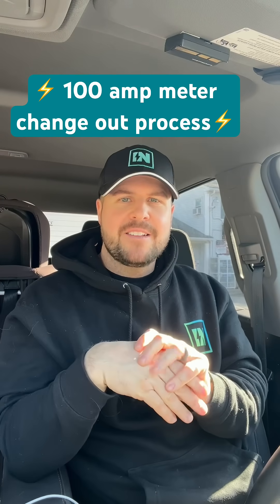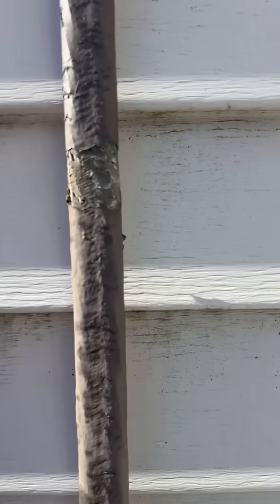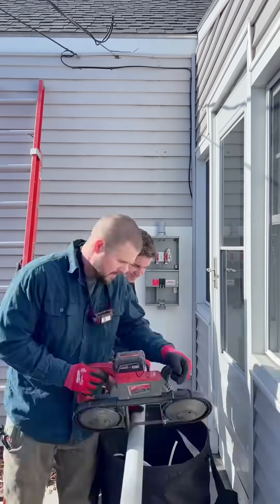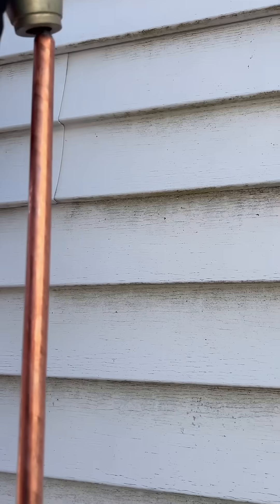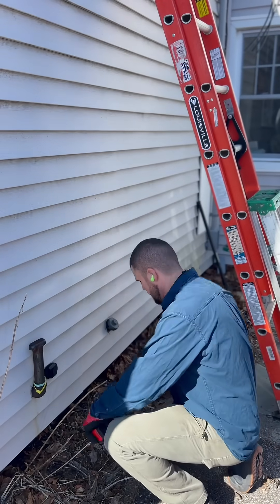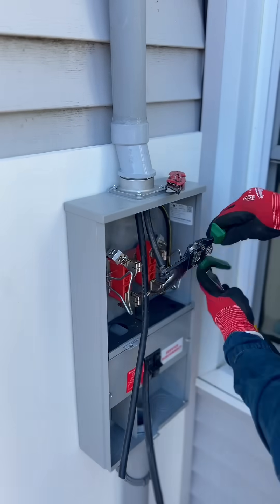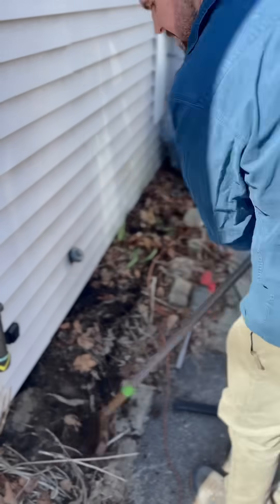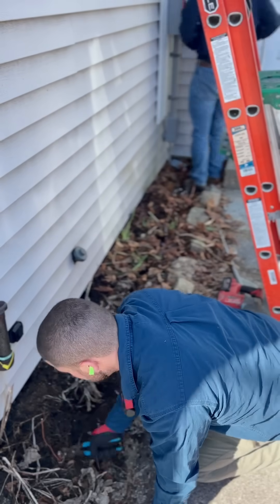⚡️Changing out a 100 amp meter and grounding the system.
In this video we found that the 100 amp riser cable was damaged and was leaking water into the main panel in the basement. So we are replacing the meter and the cable so it is up to code and working properly. We started by removing the 100 amp service off the side of the house and replacing it with a new 100 amp meter disconnect and a PVC conduit riser with service conductors inside. Now that the first means of disconnect are outside that means we need an SCR cable to go from the new meter to the existing electrical panel and we need to take out the bonding screw and separate the neutrals in grounds in the main panel because it is now deemed a subpanel. This system also do not have a grounding electrode present so we installed 2 eight foot ground rods and a piece of number 4 bare copper ground between the two leading to the main disconnect.

This is the best way to update your current service meter and the best way to make sure you have a proper ground if that your main panel is wired up properly for the grounding system. We always make sure when we do service upgrades or panel upgrades or meter upgrades to make sure that the bonding system is done properly is crucial for the electrical safety of the home or business. ￼